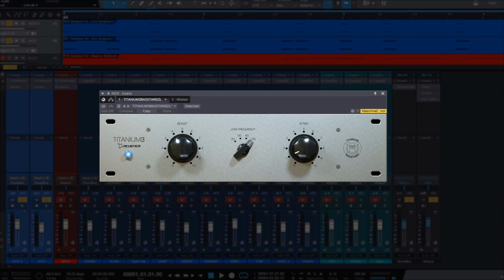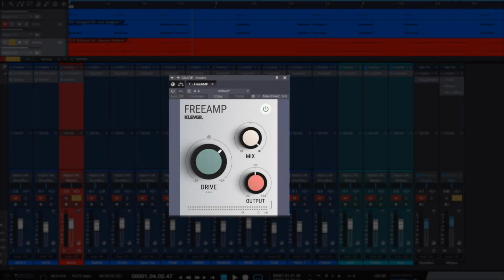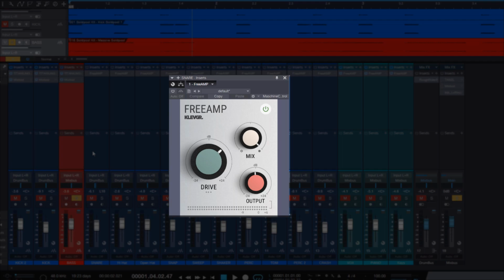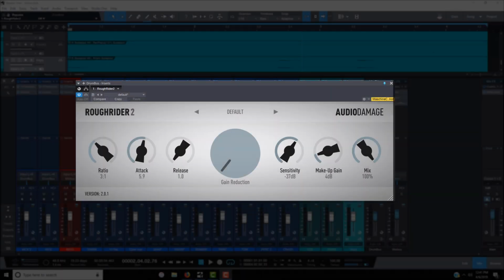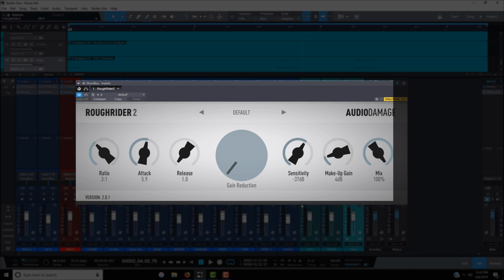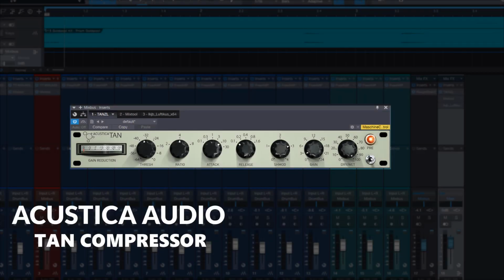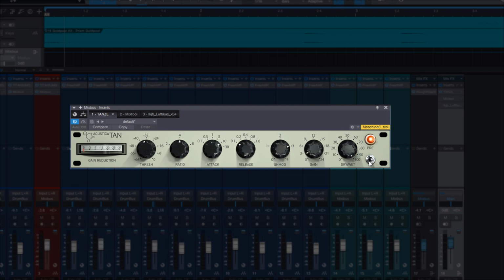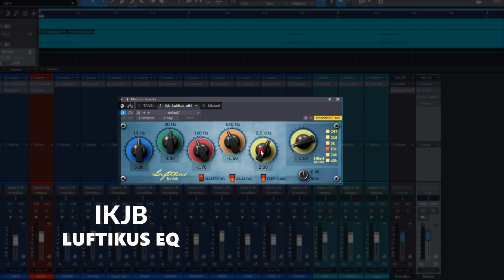Free Plugins Worth Downloading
In today's video we take a look at 5 free plugins that i feel are great free plugins and worthy downloading. Checkout the video below to see what i picked and hear examples.

RoughRider 2 Compressor.